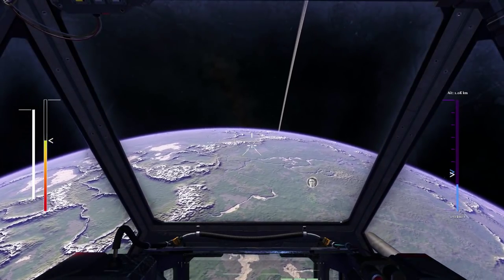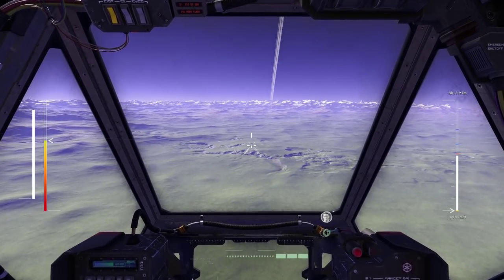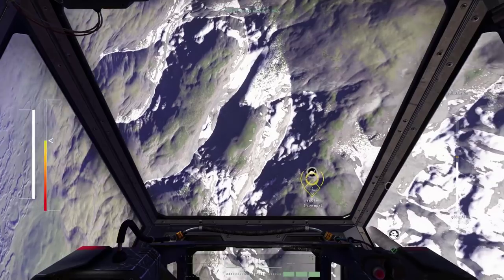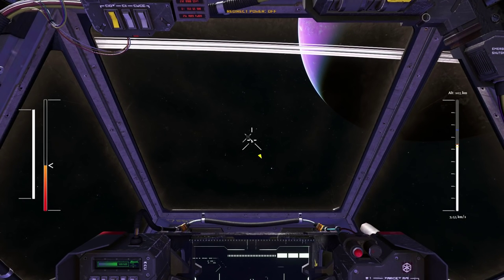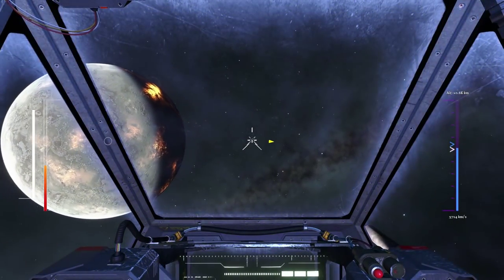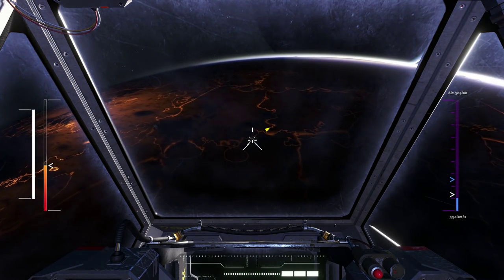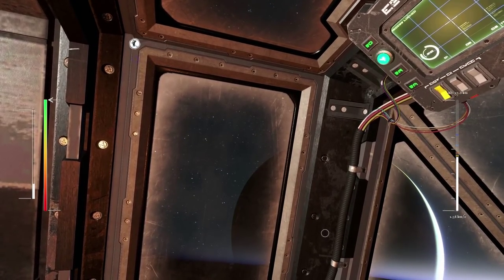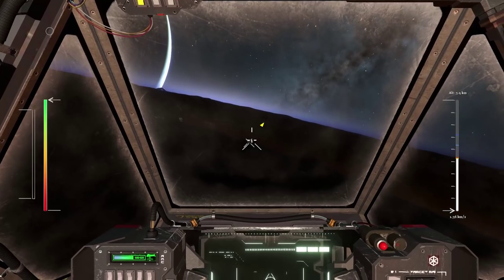Infinity: Battlescape ► The Future of Space Sims (Premiere Showcase)